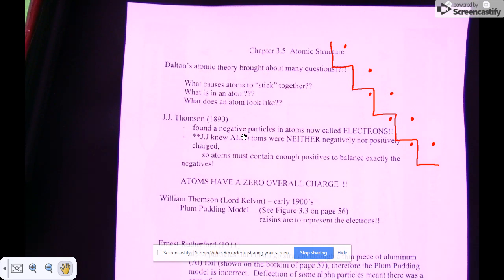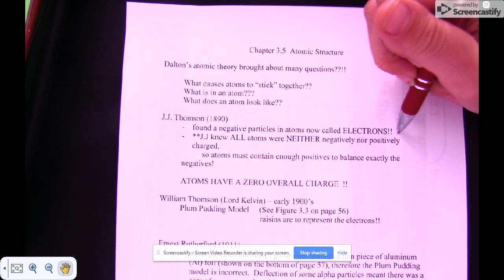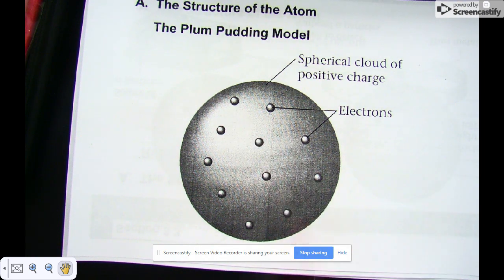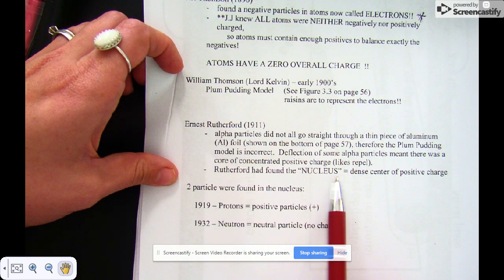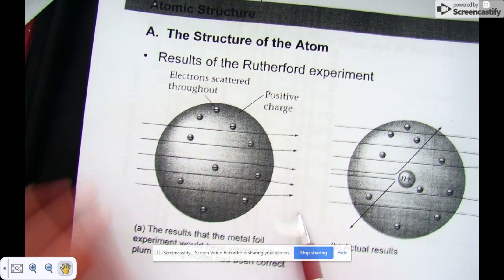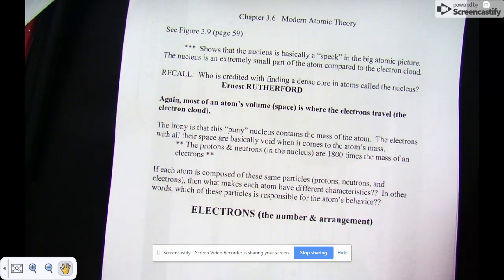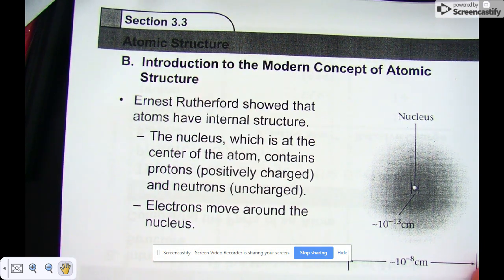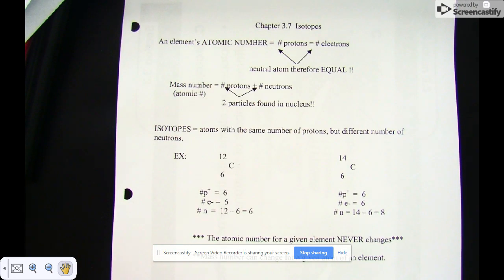Chapter 3 Notes 2A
Atomic Theory Part 1